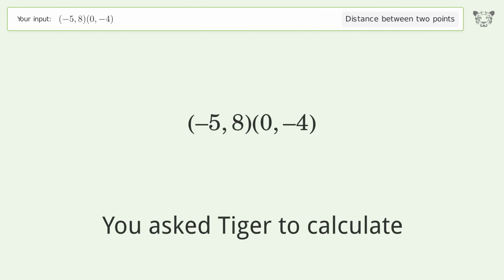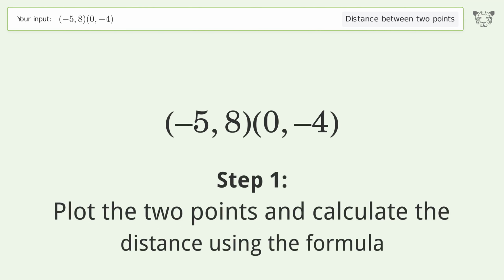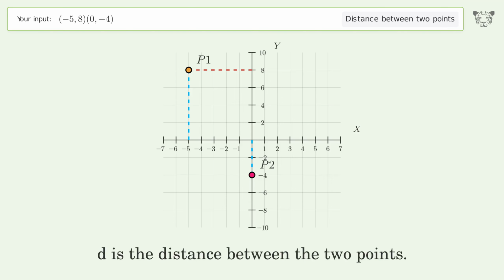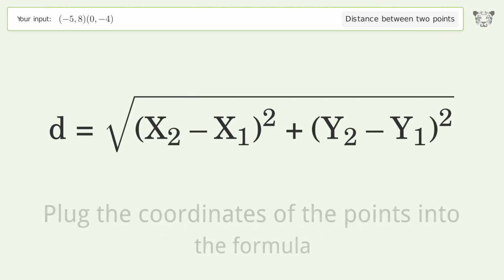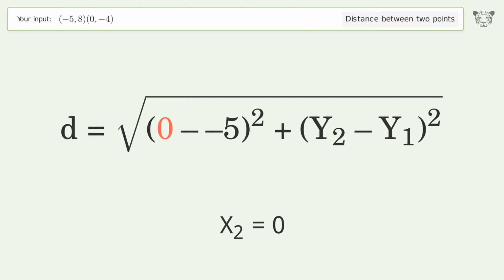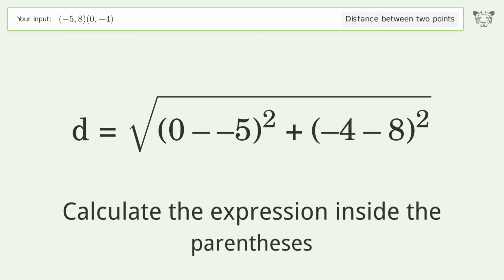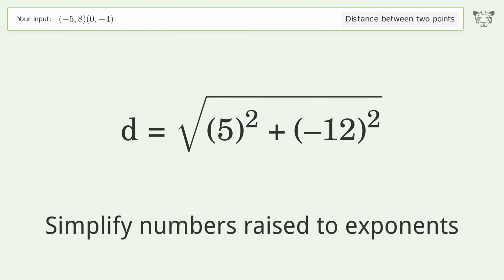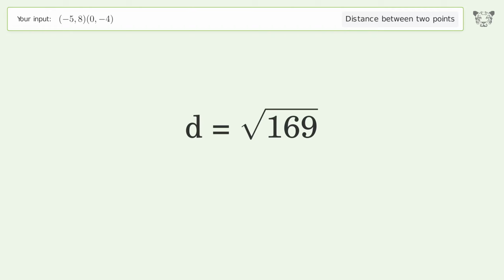Find the distance between two points p1 (-5,8) and p2 (0,-4): Step-by-Step Video Solution